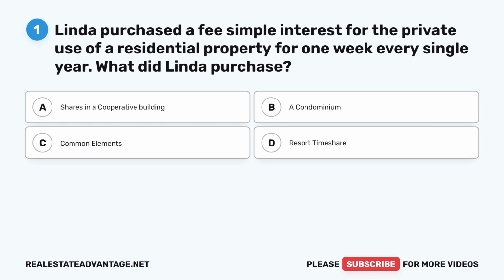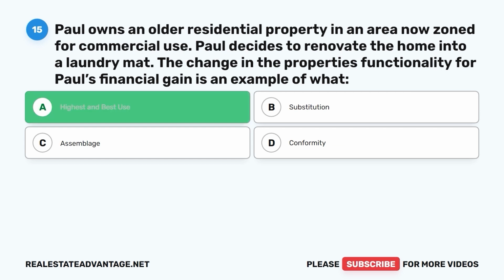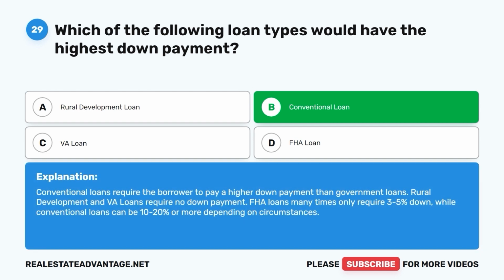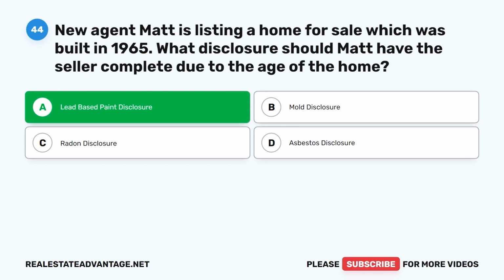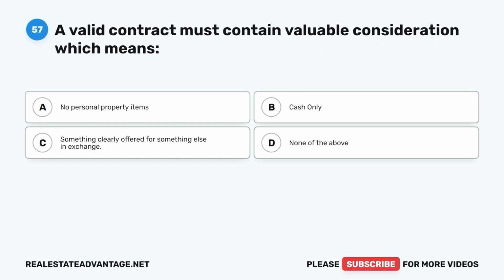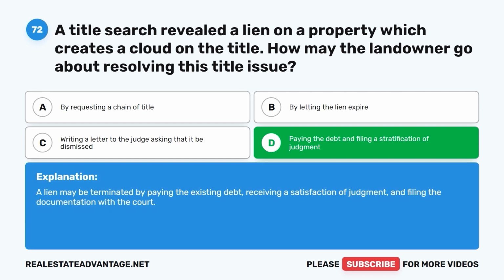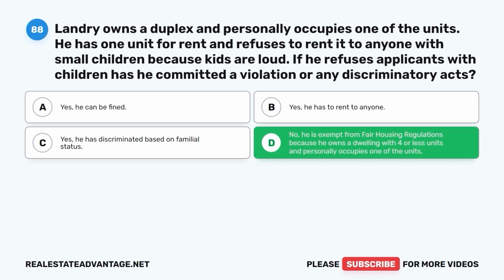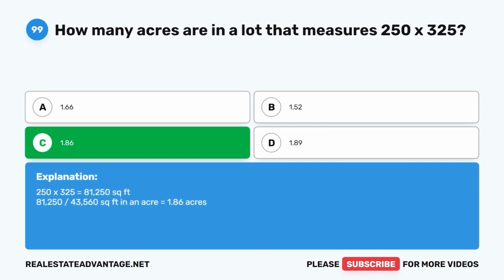Ohio Real Estate Exam 2023 (100 Questions with Explained Answers)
This Ohio Real Estate Exam 2023 will cover many of the following topics such as:
Legal Descriptions
Real Estate Contracts
Residential Mortgages
Brokers exam contents:
Contracts
Financing
Closing Transactions
Federal Income Tax Laws
Investment
Zoning and Planning
Environmental Issues
Property Management